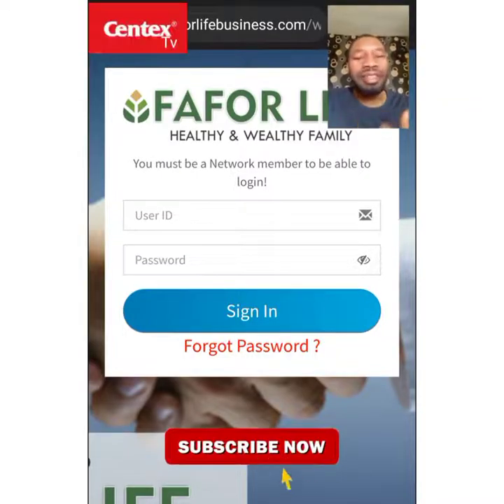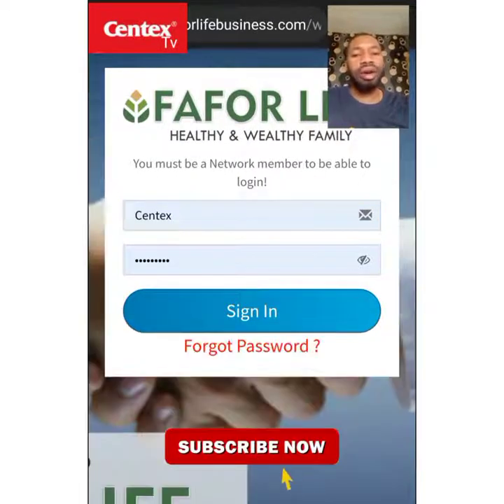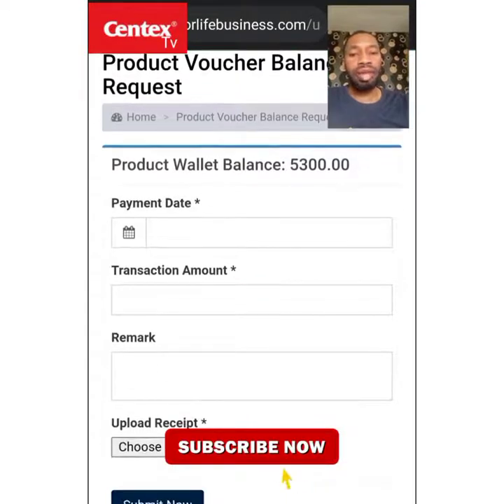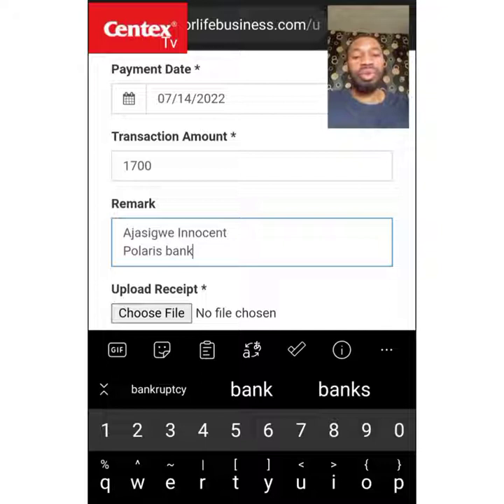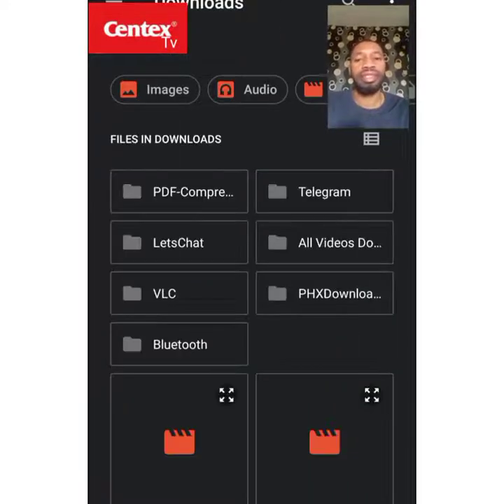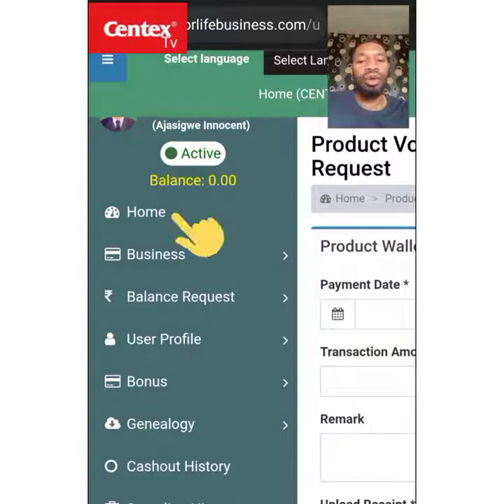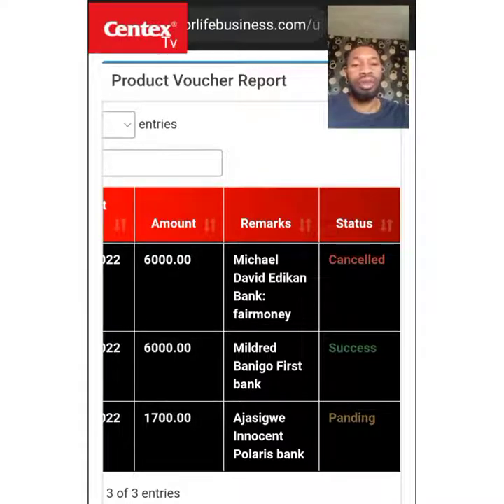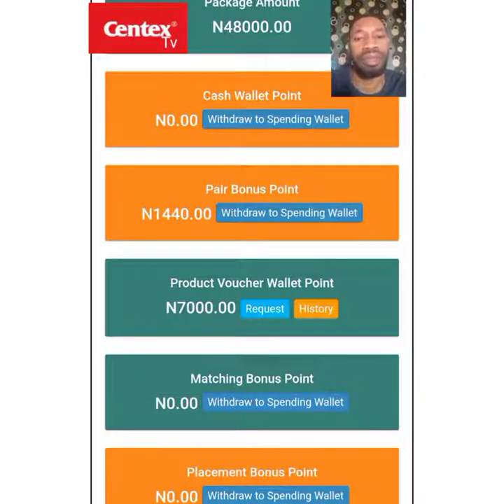HOW TO FUND A PRODUCT VOUCHER WALLET IN FAFORLIFE | FULL VIDEO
Know how you can fund your product voucher wallet for repurchase in Faforlife. A step by step approach.